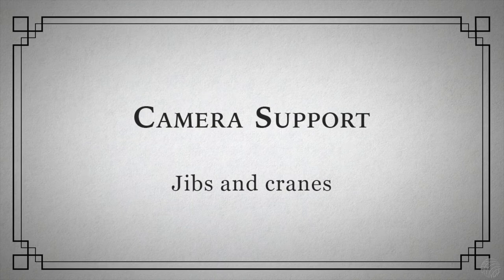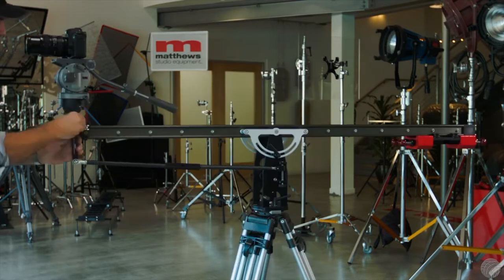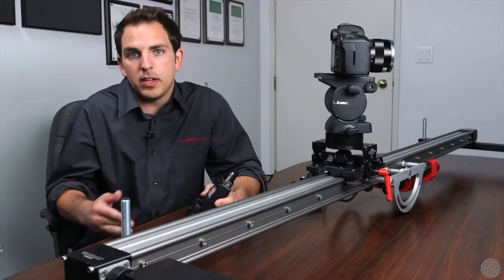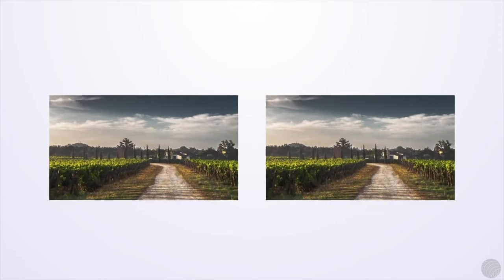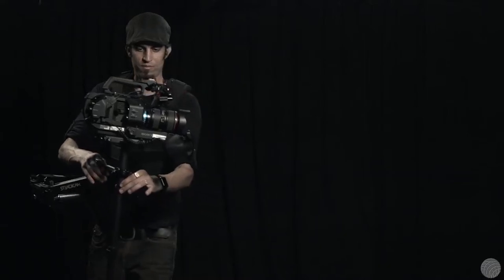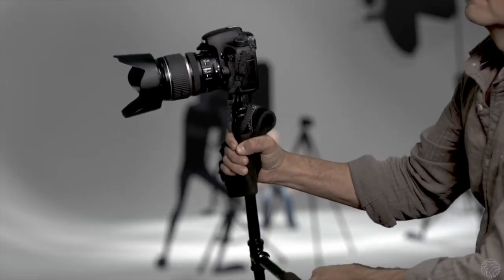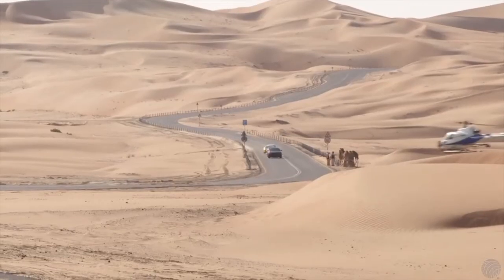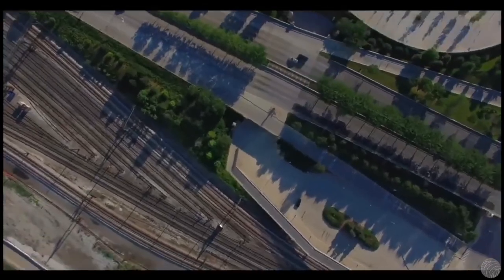SteadiCams, Jibs & Cranes: Camera Support Pt 3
In Part 3 we look at the sweeping moves produced by jibs and their big brother, the crane, stabilization systems developed to keep handheld footage from giving audiences nausea, and car mounted camera systems.

Contents:
:05 Jibs & Cranes
2:29 Image stabilization lens
3:23 Gyro mounts
3:46: Steadicams
4:42: POV style cam mounts
5:14: Vehicle camera mounting
6:33 Aerial camera mounting